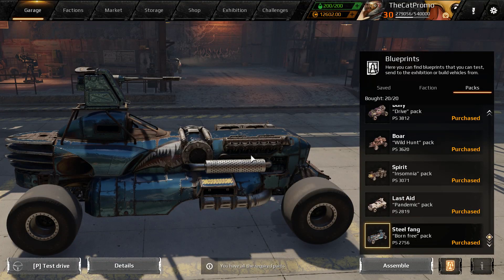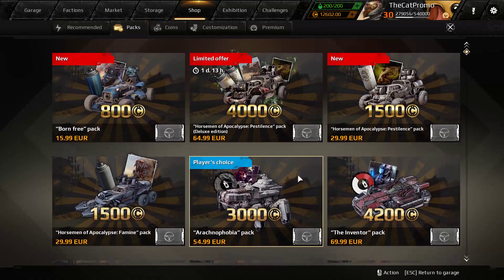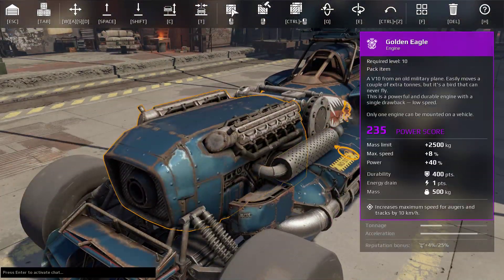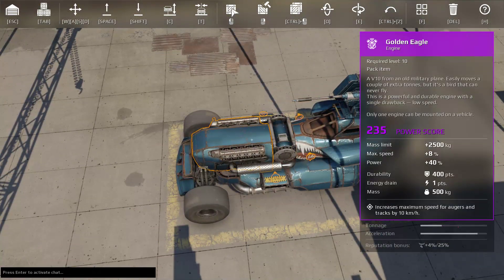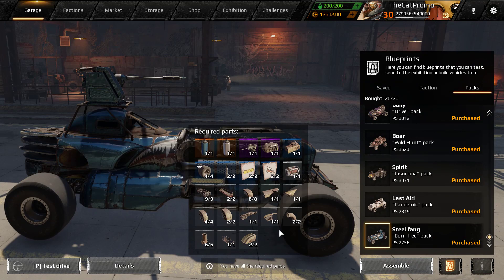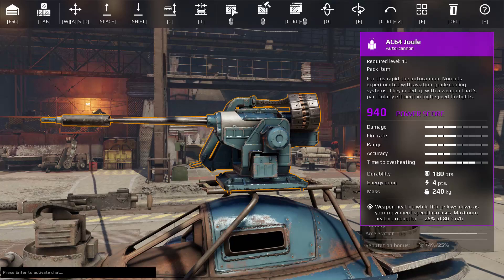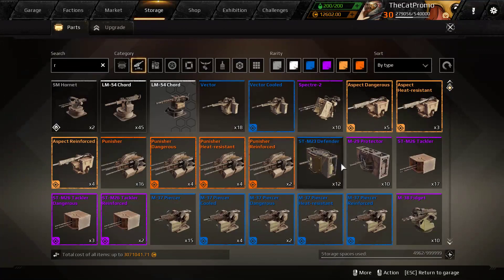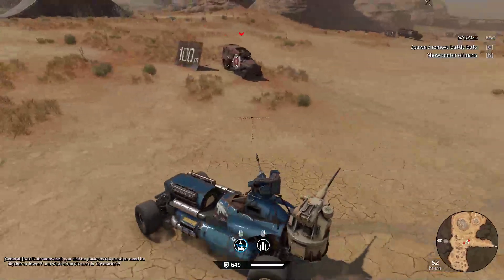Crossout - Born Free Review